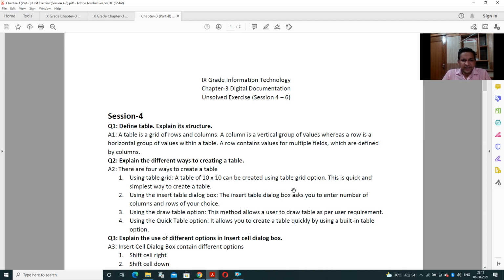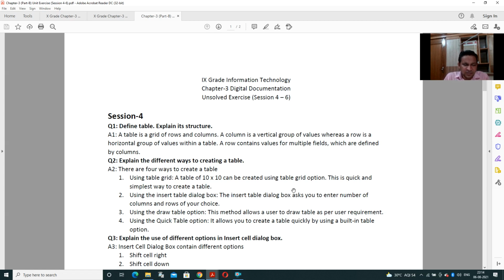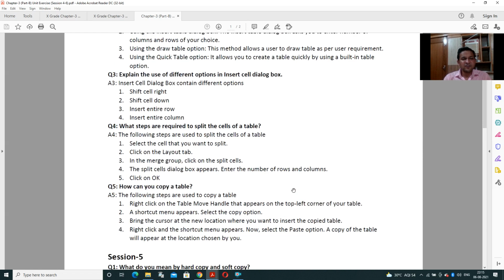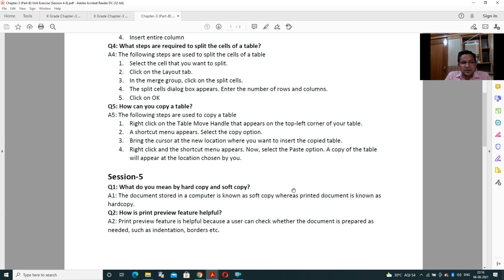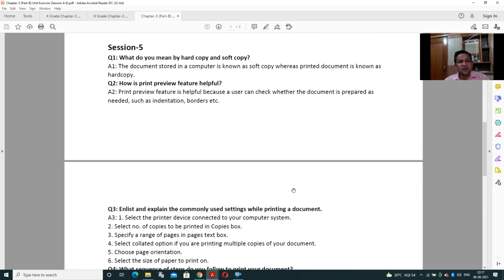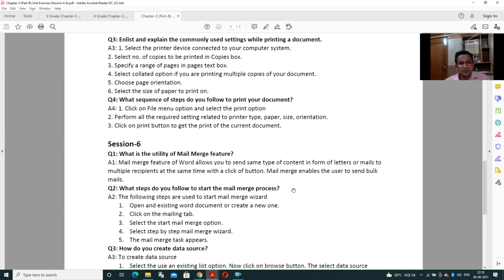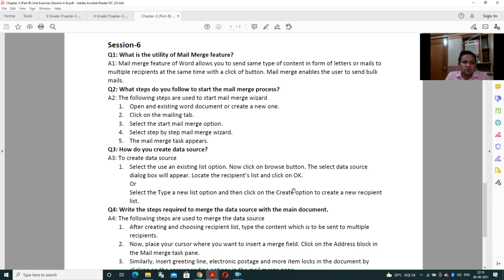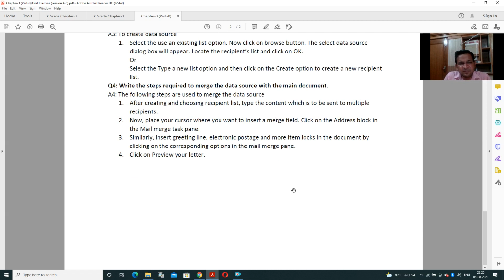IX Grade IT Chapter-3 Unsolved Exercise (Session 4-6)